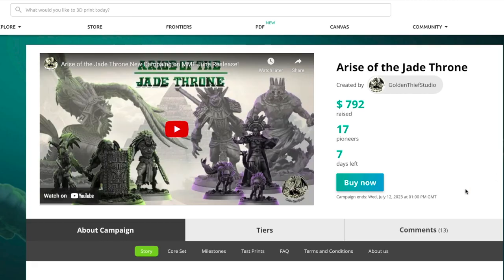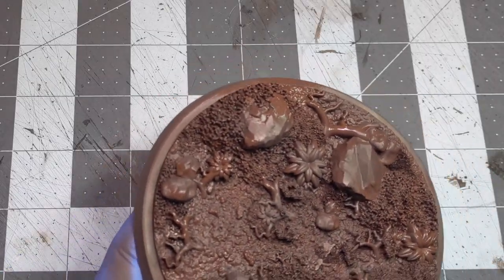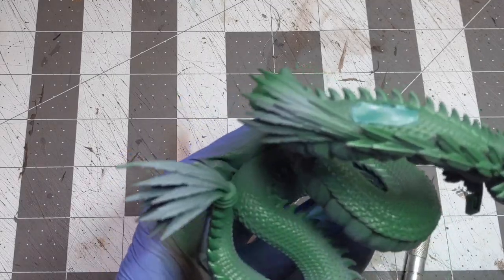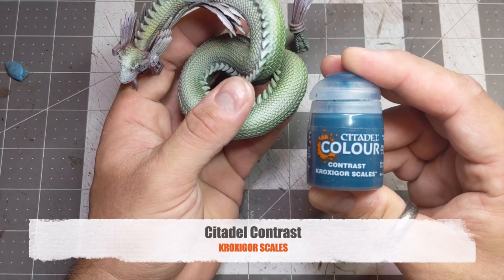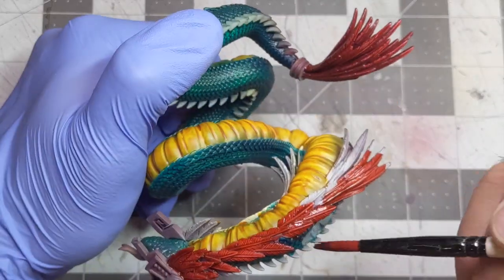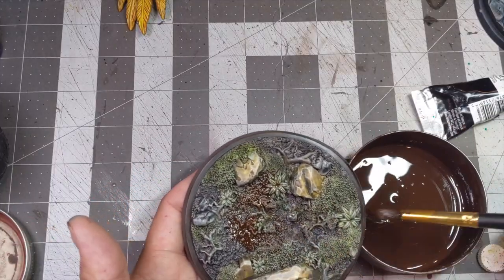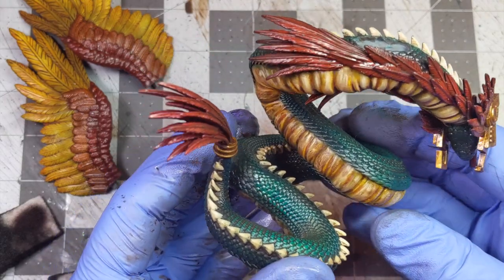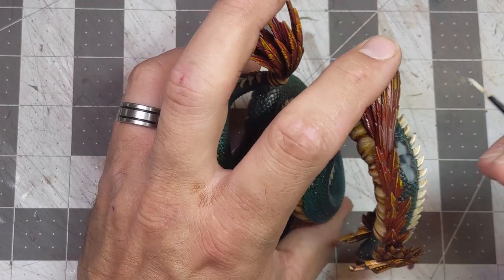Speed Painting Aztec Gods! Arise of the Jade Throne!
This video reviews the 3d printable campaign released by Golden Thief Studio Arise of the Jade Throne. I also show how I speed painted the two god miniatures in the set! Come check it out, and go get those minis!!!

Dream Land
A.T.M.
Music from Uppbeat (free for Creators!)